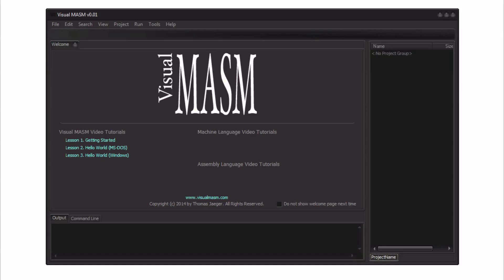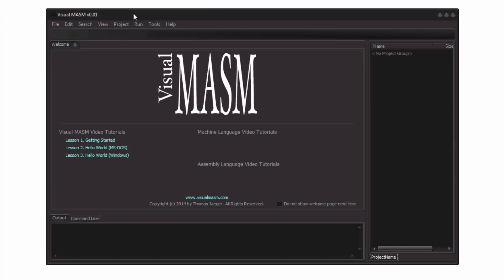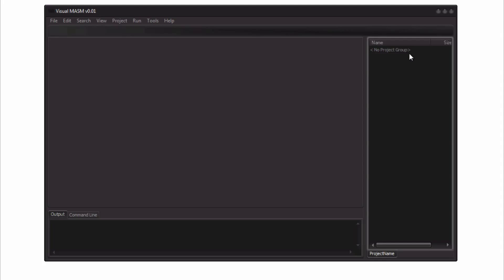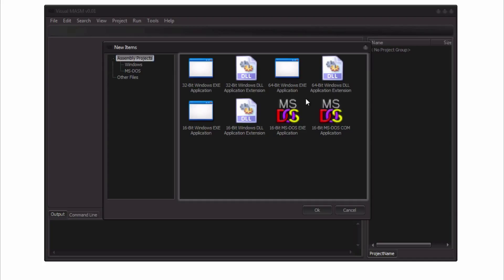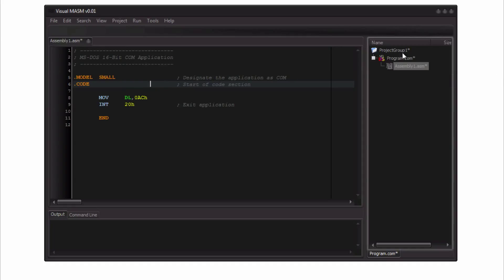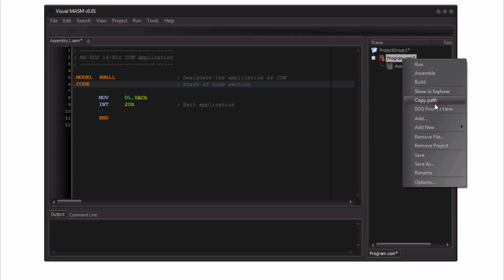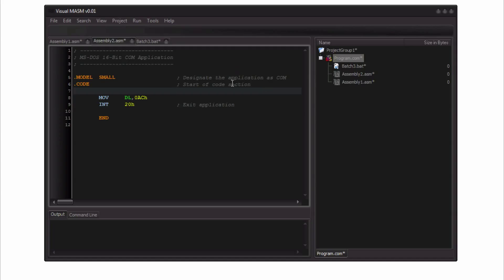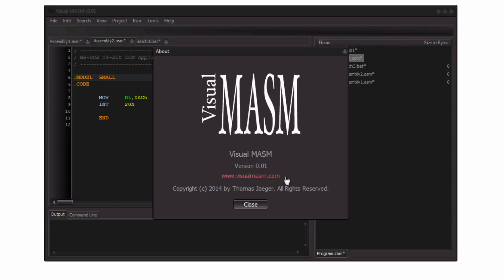Visual MASM Windows Assembly IDE Sneak Peek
March 11th, 2017 - Update: I'm actively working on version 2.0.
March 5th, 2015 - Update: Visual MASM 1.0 has been released.

A quick sneak peek at the brand new Visual MASM Assembly IDE for Microsoft MASM to create 32-bit and 64-bit Windows assembly applications.